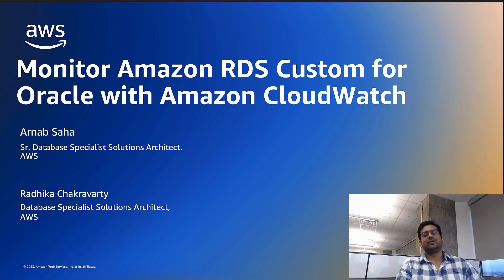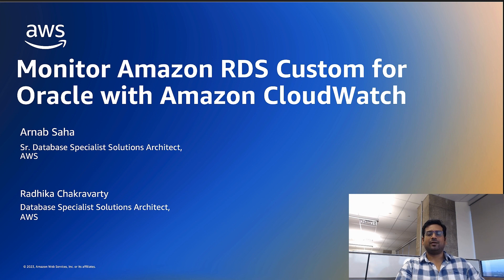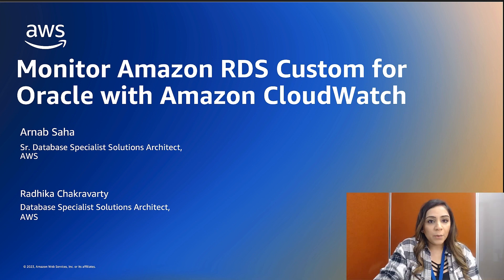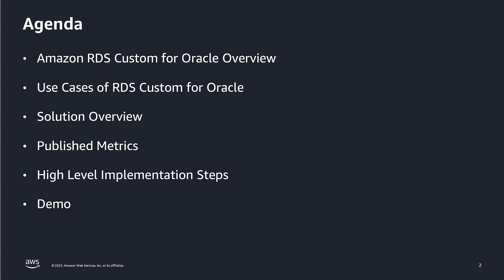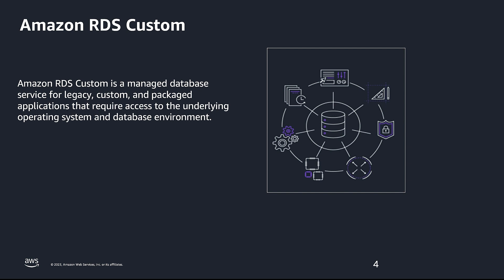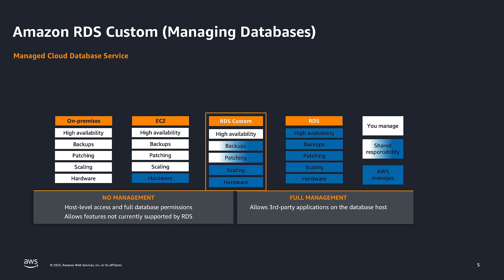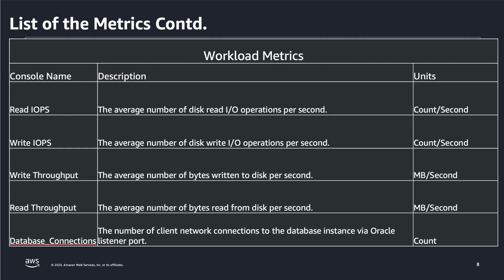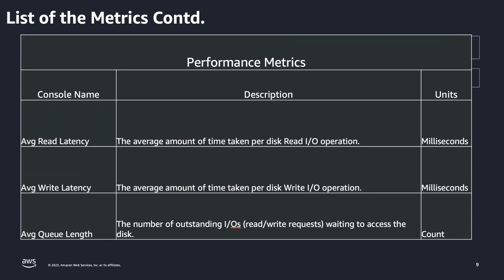Monitor Amazon RDS Custom for Oracle using Amazon CloudWatch | Amazon Web Services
Monitoring is an important part of maintaining the reliability, availability, and performance of any RDS databases. In this video, you will learn how to monitor RDS Custom for Oracle deployments using Amazon Cloudwatch by using this simple, readily usable one step installation tool.We will walk you through step-by-step installation procedure of this tool and how to interpret the custom Cloudwatch dashboard that will be automatically populated for you by this solution. You can even extend this solution to monitor self-managed Oracle installations on Amazon Elastic Compute Cloud (Amazon EC2) as well.